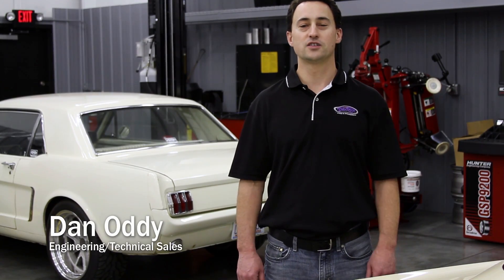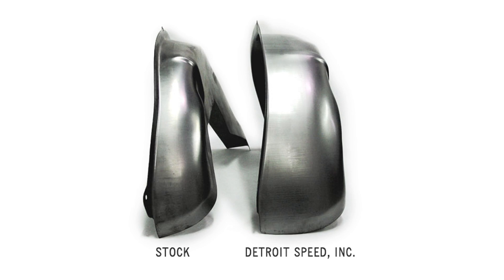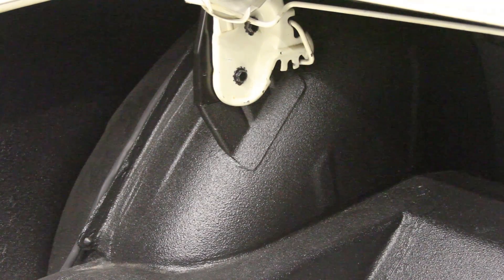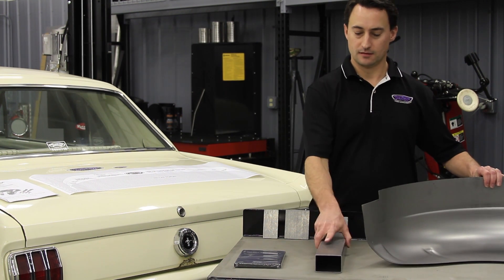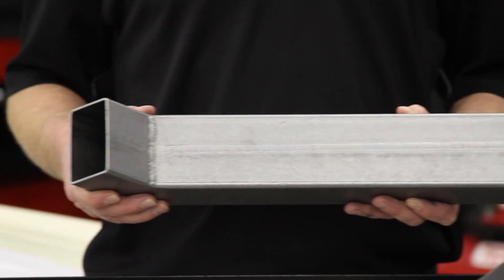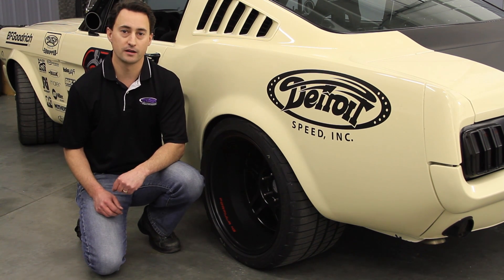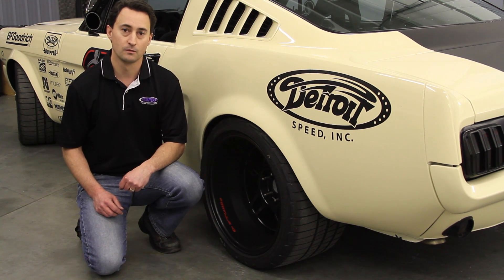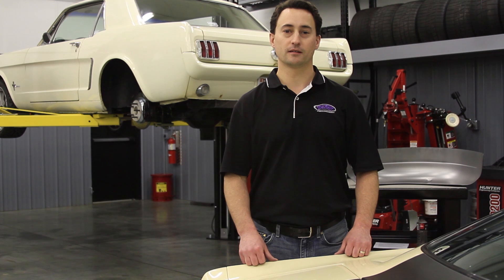Mustang Mini-Tubs - Detroit Speed Tech Series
Watch Engineering and Technical Sales associate, Dan, Oddy, discuss the Detroit Speed Mustang Mini-Tubs. The Tubs are stamped from 18 gauge steel, made in the USA and are guaranteed for a perfect fit! Increase your tire size and get more rubber on the road with the Mustang Mini-Tubs available for your 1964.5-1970 Mustang